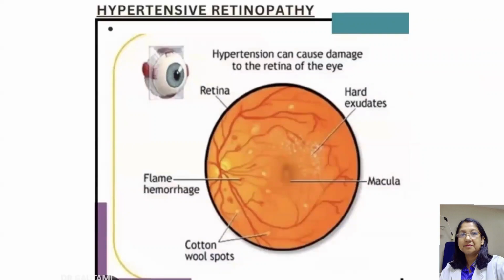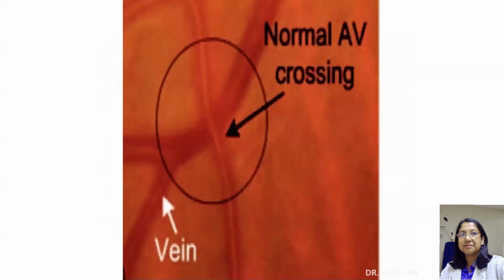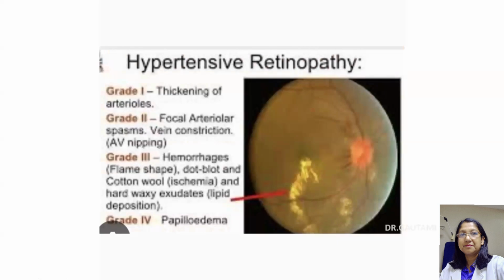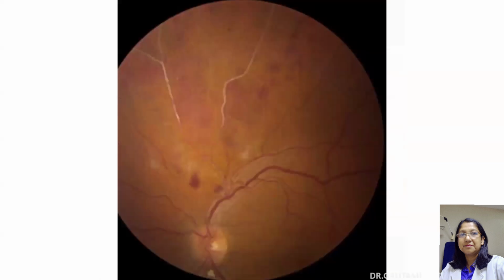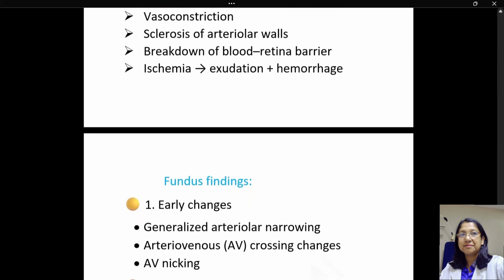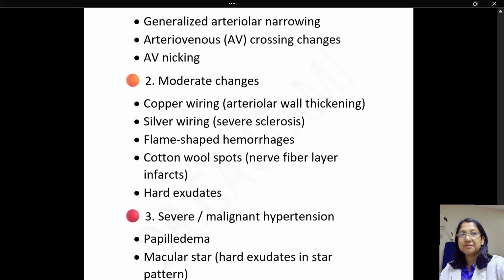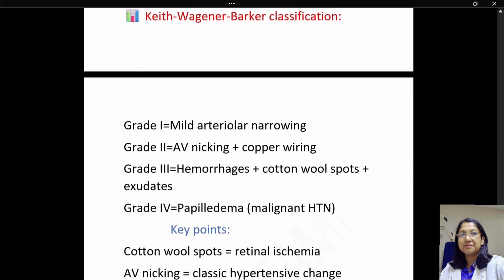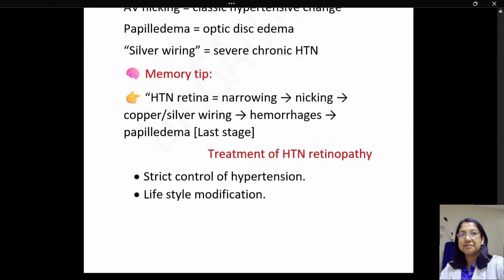Ophtha|NEET-PG|Made Easy|by DR.GAUTAMI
NEET-PG Made Easy.Ophthalmology.
# ytvideos